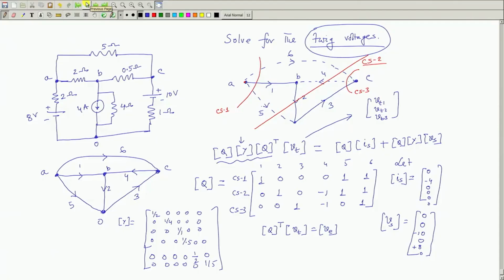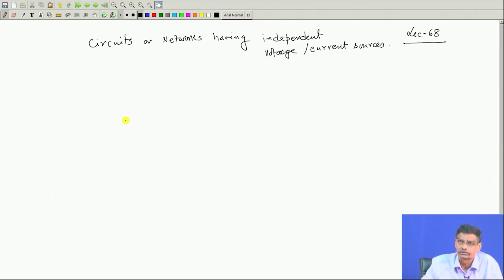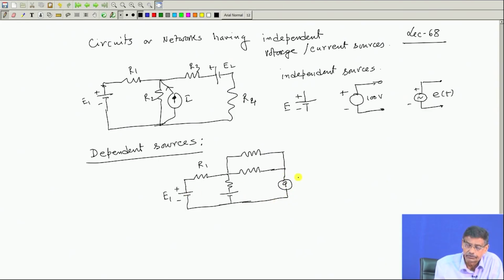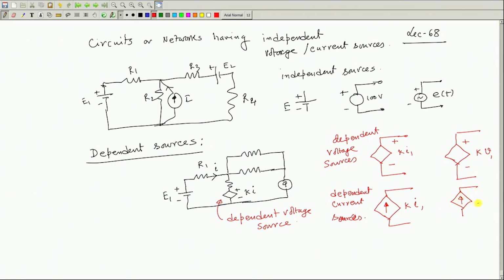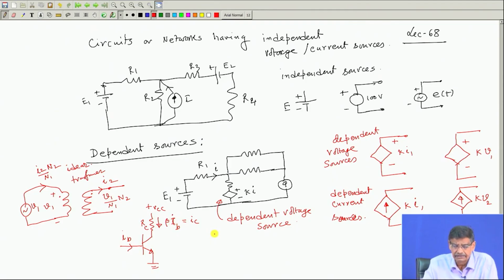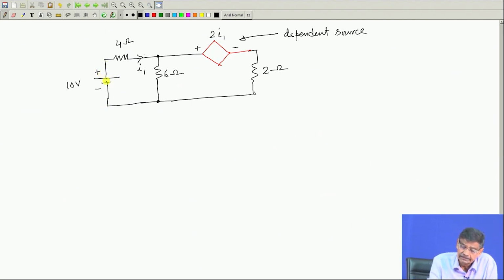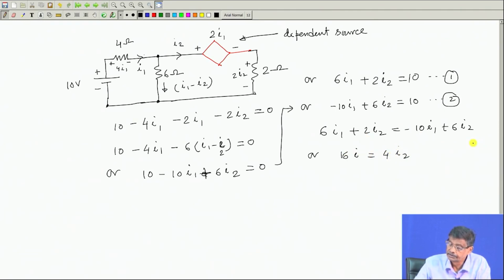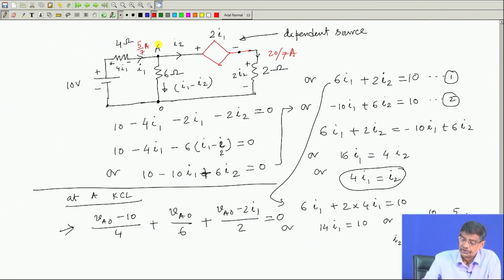Circuit Analysis with Dependent Sources - I